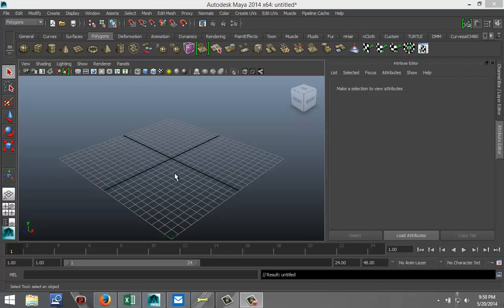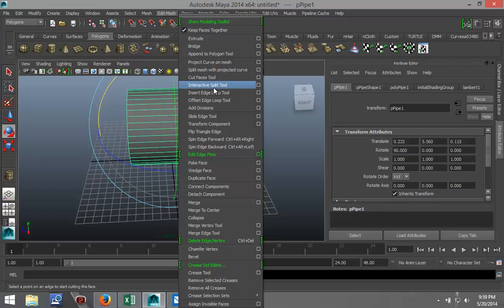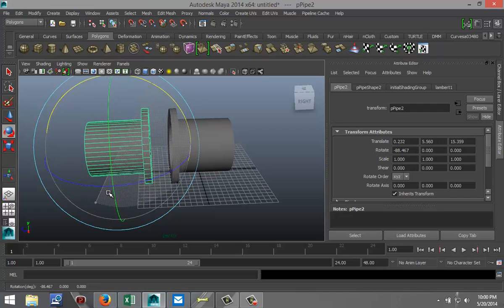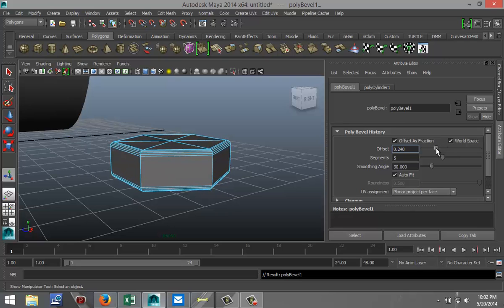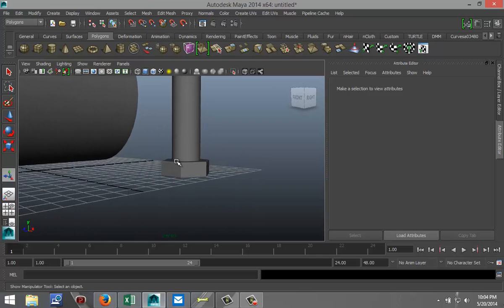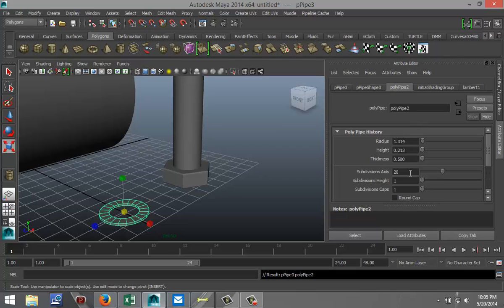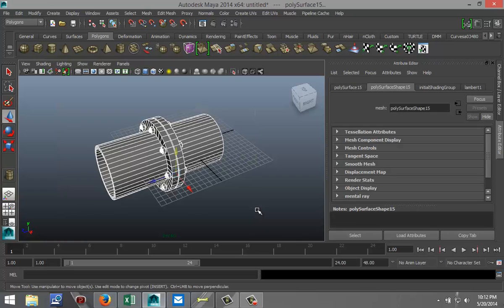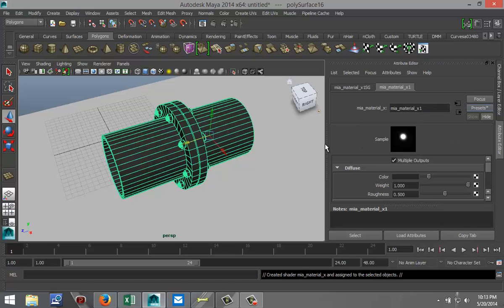Maya 2014 tutorial : How to model a bolted pipe flange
In this tutorial I will show you how I model a bolted pipe flange.
Like and subscriptions are really appreciated.